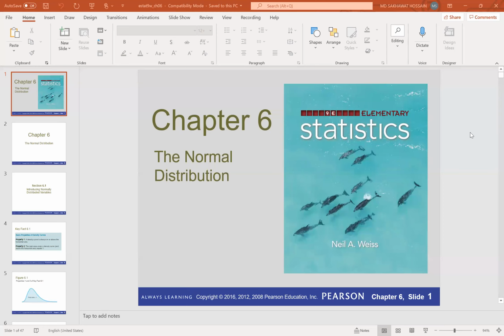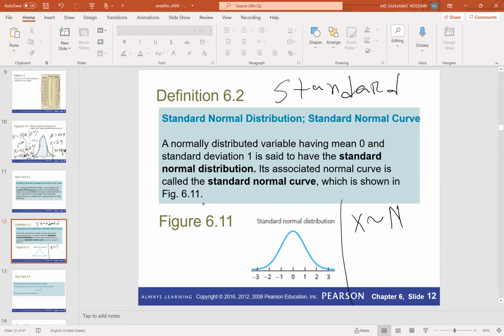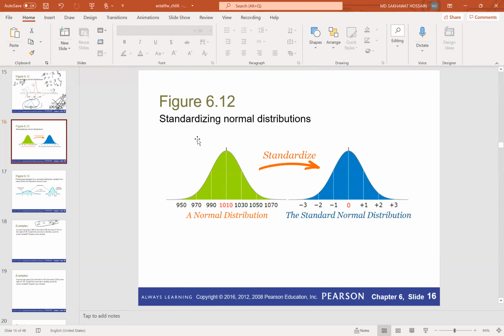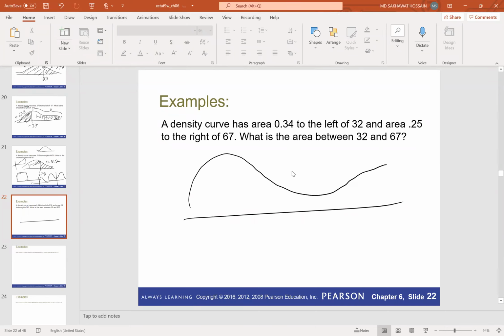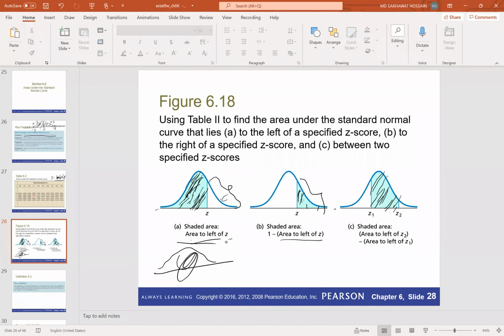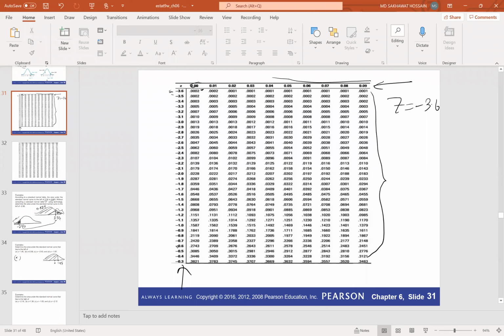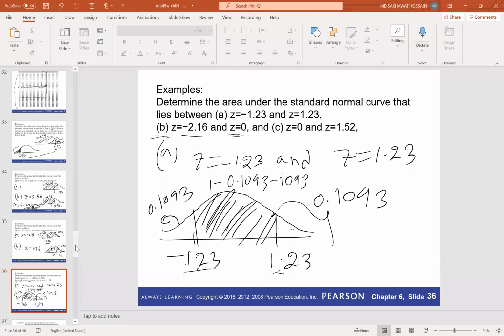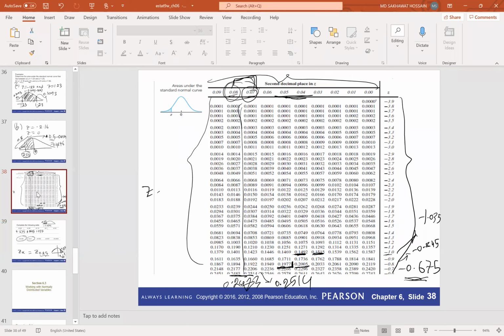MATH 2300 Chapter 06 The Normal Distribution